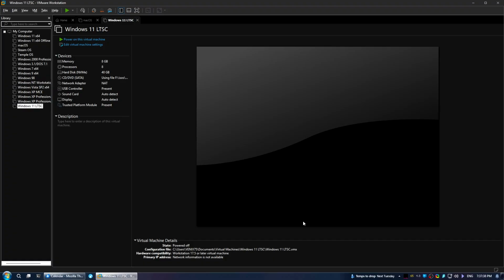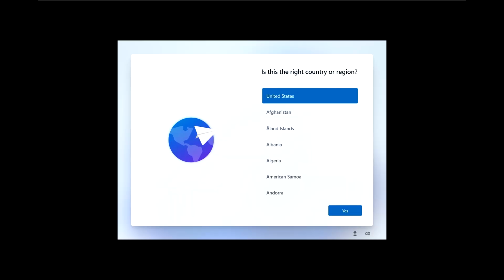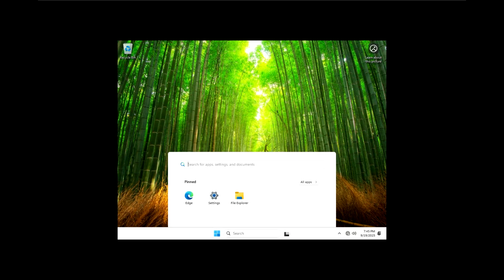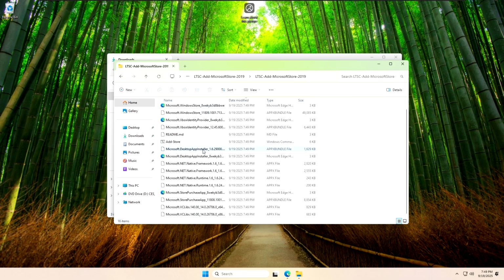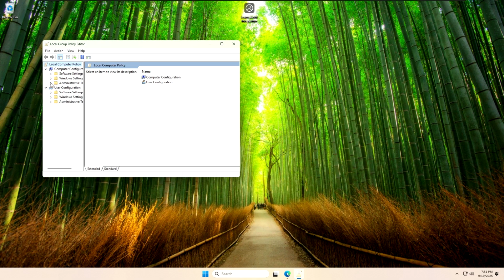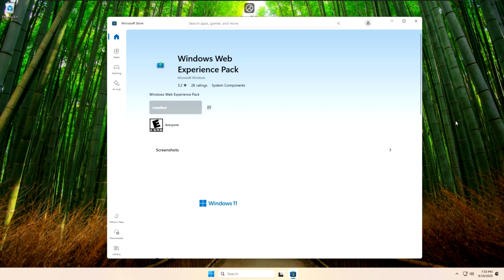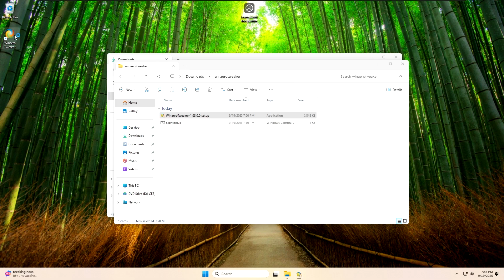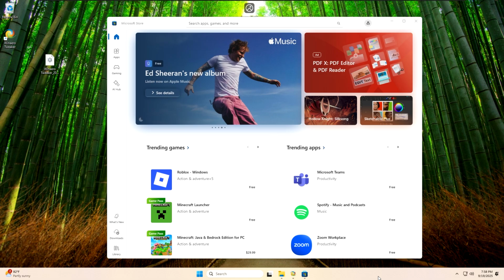Installing Windows Store and Widgets in Windows 11 LTSC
By default, Windows 11 LTSC does not include the Microsoft Store and widgets used by it. This video will demonstrate how to enable these features if you need them.

links:

Add in Store (unzip file, run as admin like in the video)

Sorry if this video seems scattered I was fried while recording